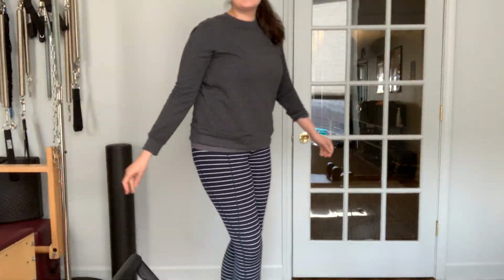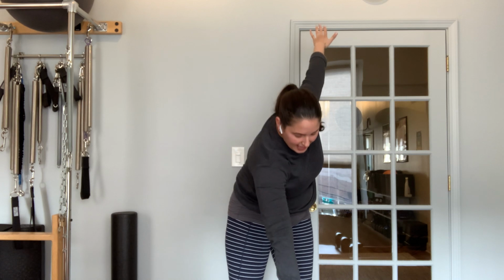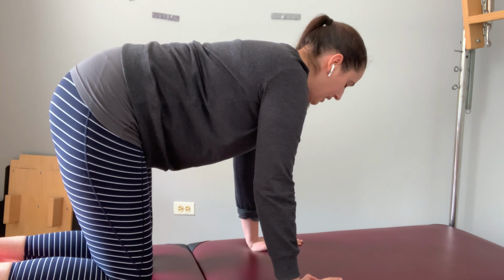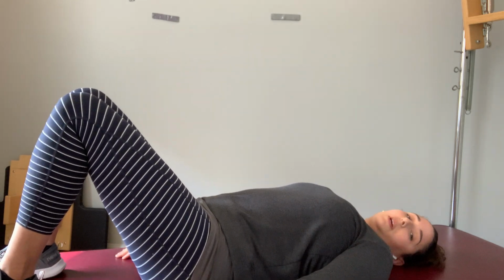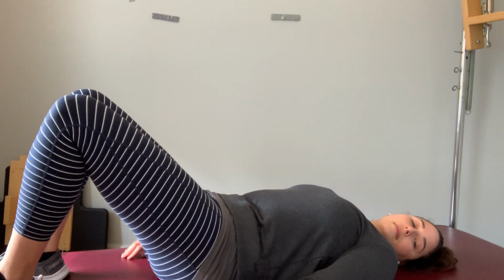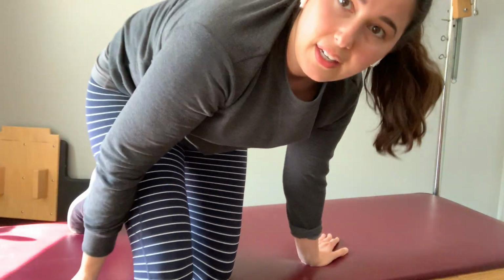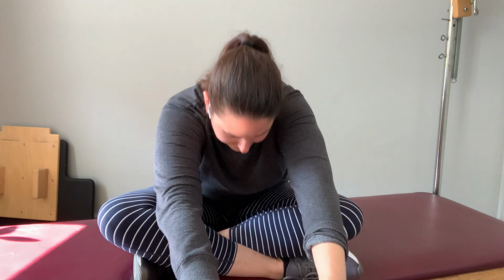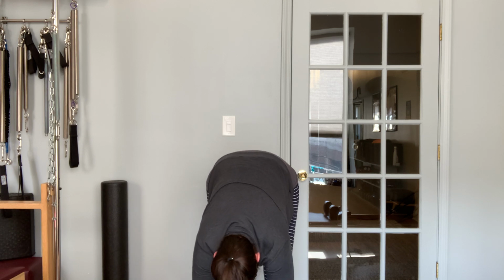Movement Class: Shake Your Sillies Out!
Let's get up and get moving! All ages are invited to join this fun 20-minute movement class. While this video is geared towards kids, adults can have just as much fun moving and playing like you did when you were younger. We'll twist, bounce, roll and shake our sillies out!

Tutu Mora (Dorothy) is a PMA-certified Pilates instructor, certified Breathwork facilitator and Clinical Qigong practitioner. She is based in Chicago and offers virtual and in-person sessions and treatments at LightSpace Pilates & Wellness Studio. Tutu gently guides people to reconnect with themselves and their intuition so they feel more empowered to guide their own lives. Follow her on Instagram: @Tutu_Mora.